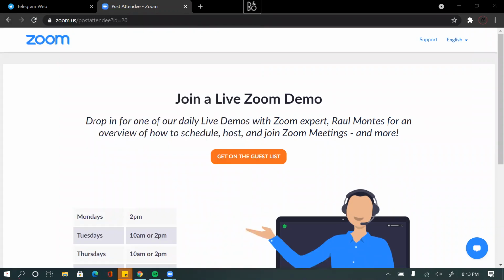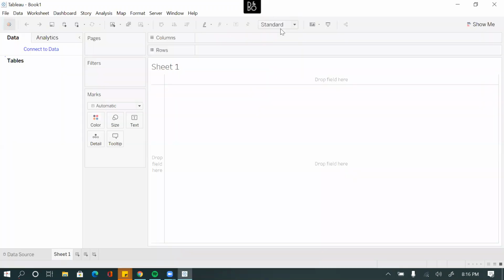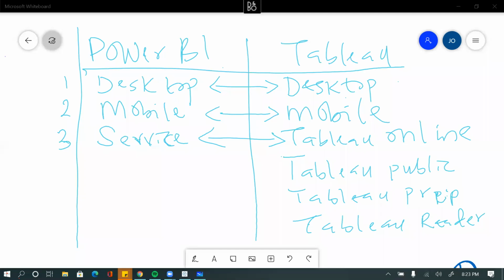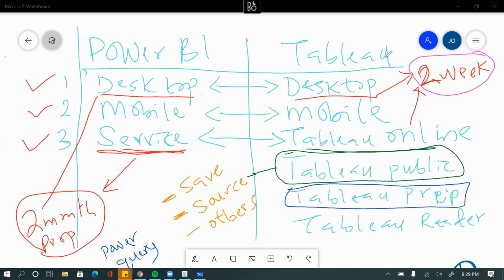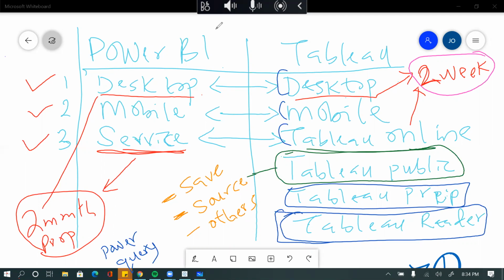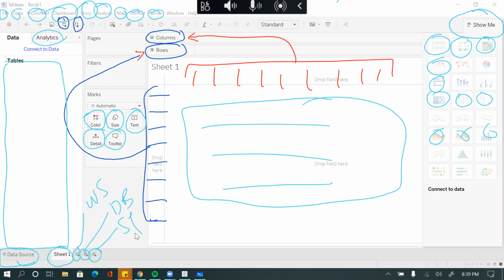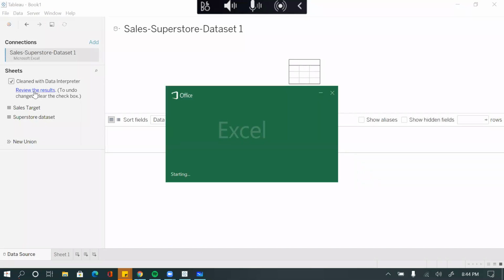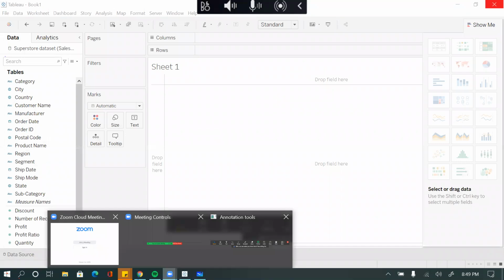Introduction to Tableau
In this video, I provided a general overview on Tableau